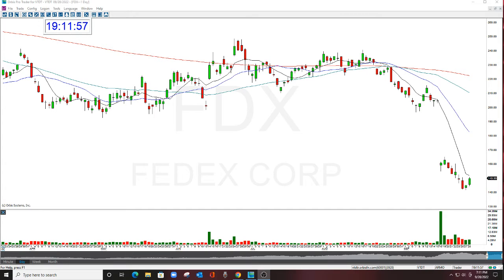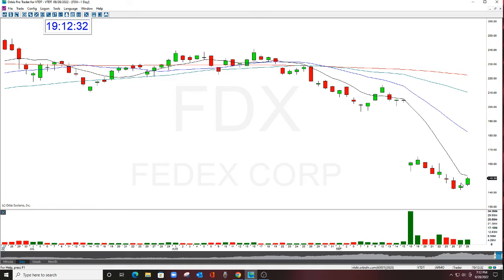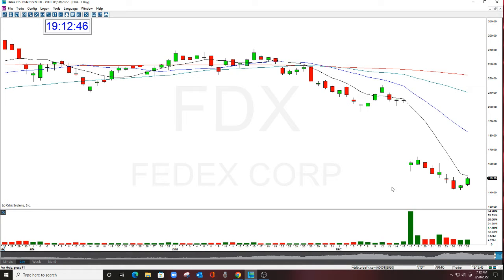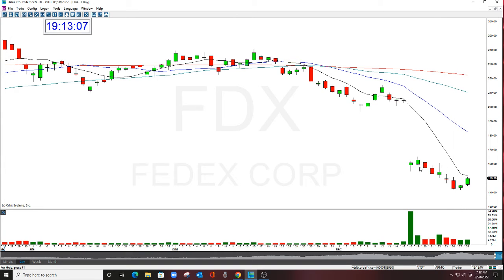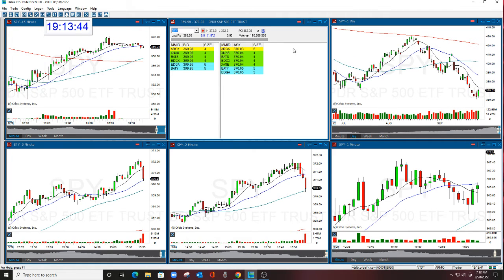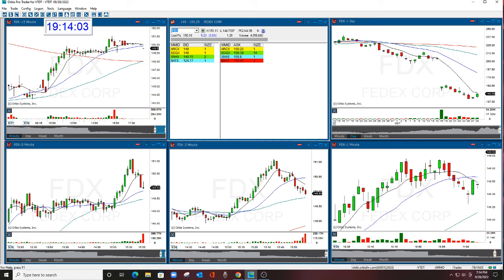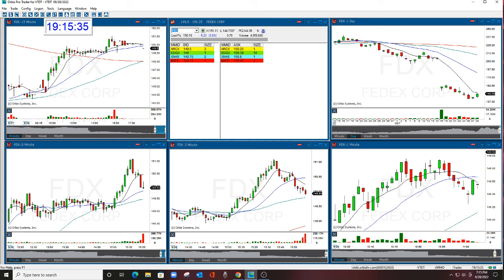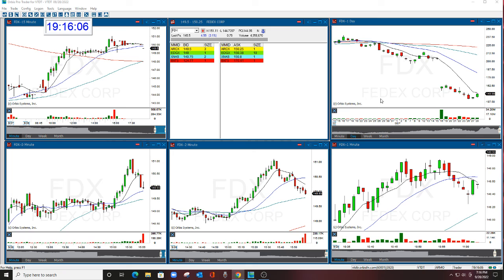FDX OPTION REVIEW 9-28-2022